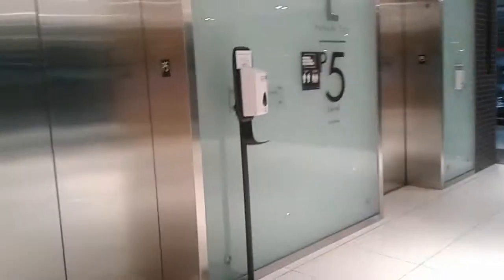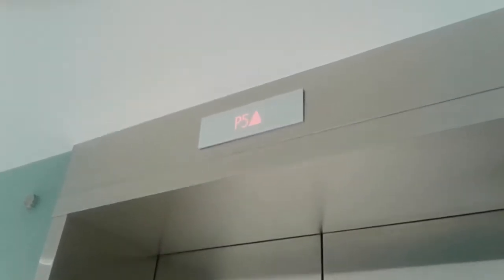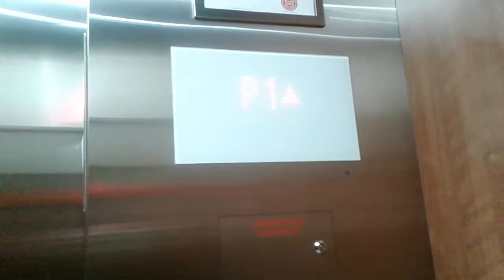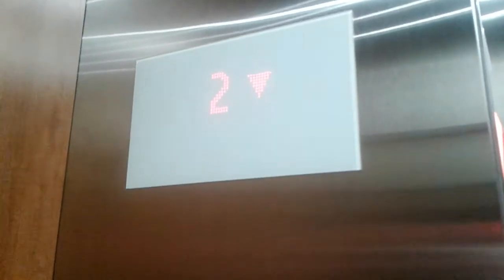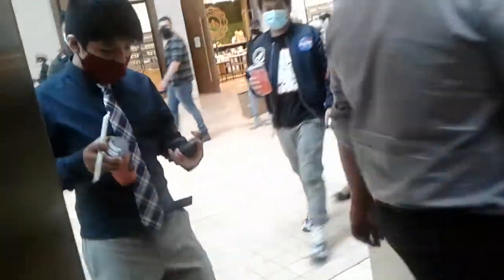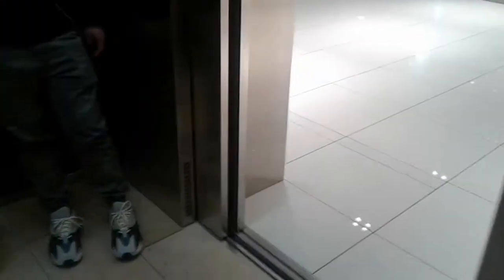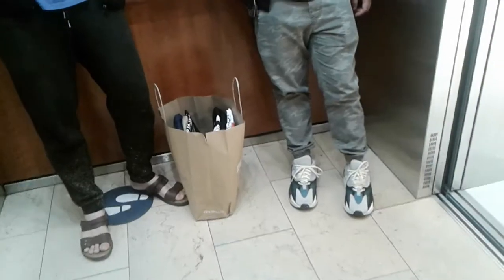Elevator at Yorkdale Shopping Centre Parking Garage